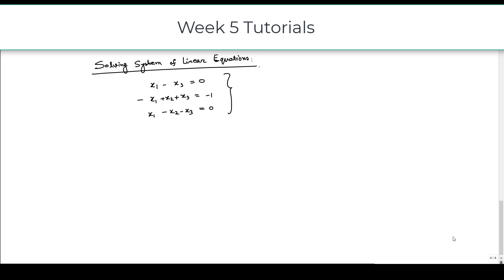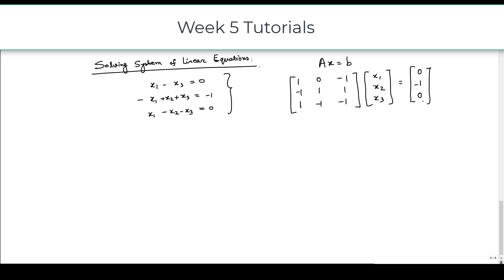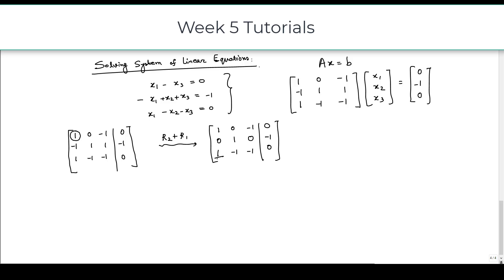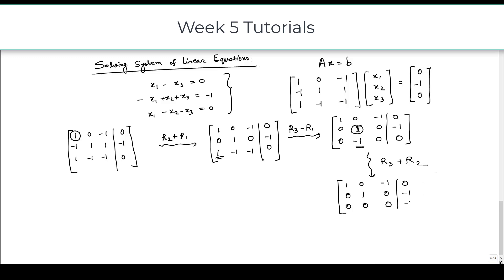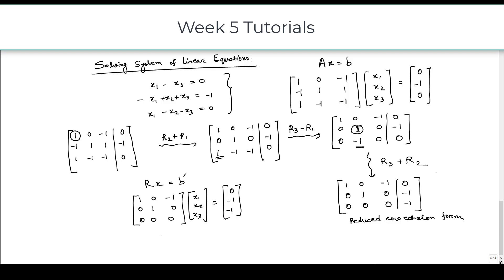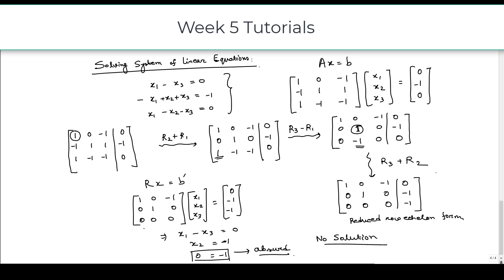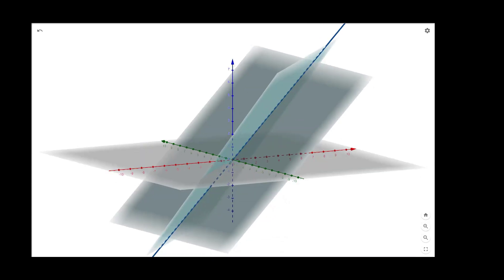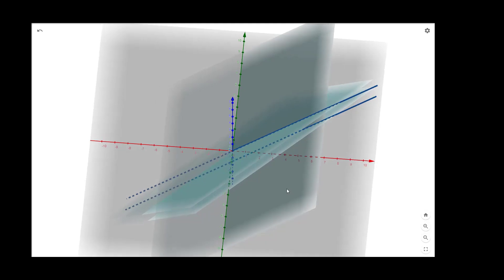Week 05 - Tutorial 03